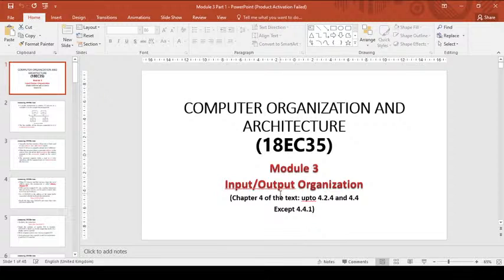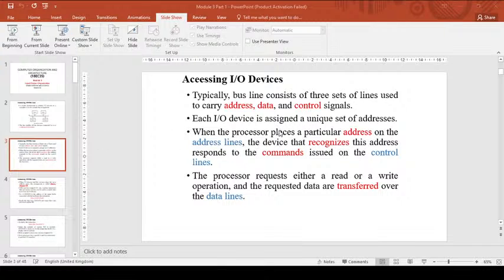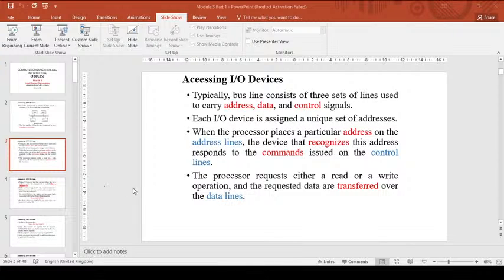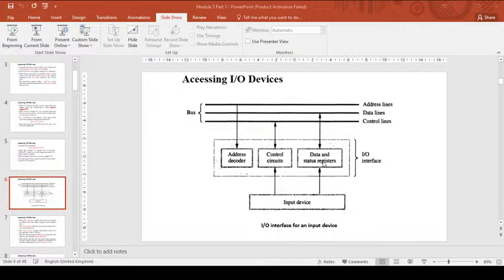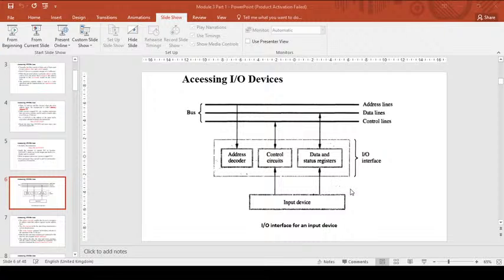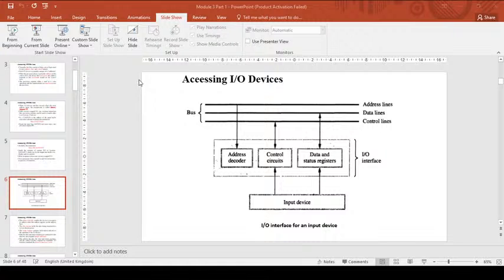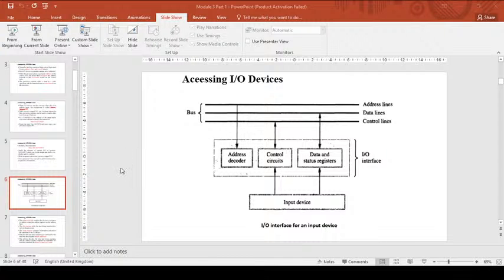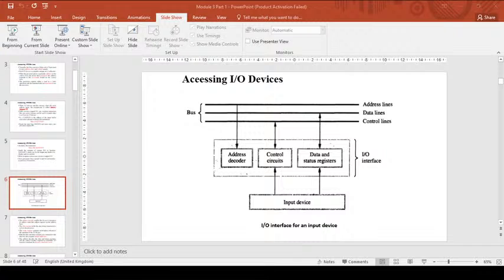Jennifer Charlotte Saldanha Live Stream